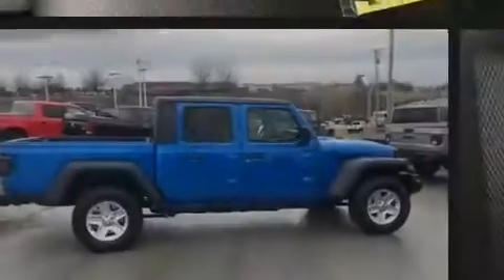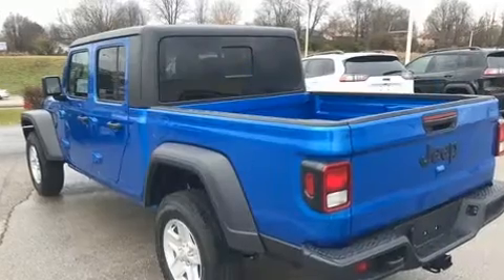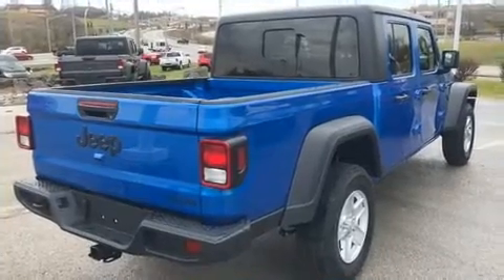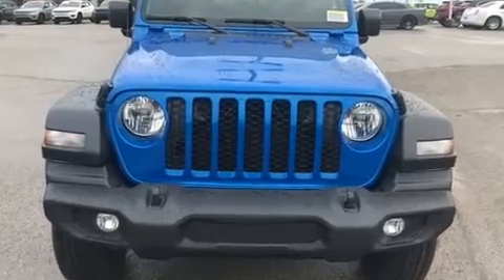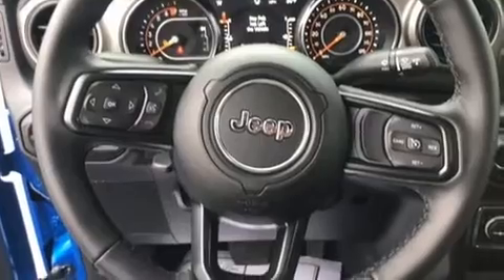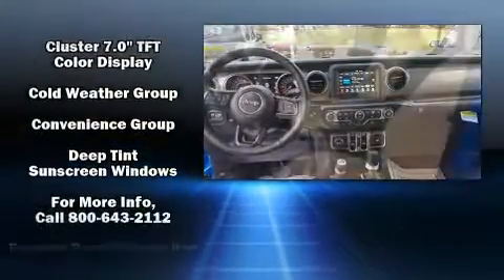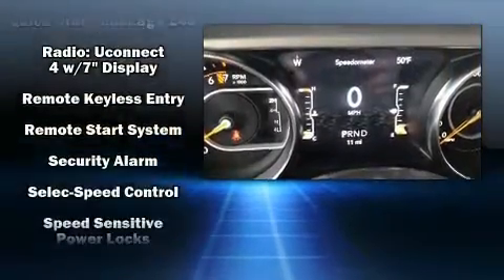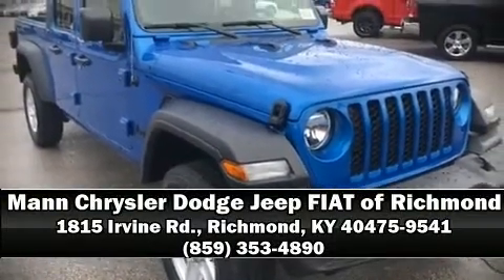2020 Jeep Gladiator SPORT S 4X4 in Richmond, KY 40475-9541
1815 Irvine Rd.

Sensibility and practicality define the 2020 Jeep Gladiator. This 4 door, 5 passenger truck offers the latest in technological innovation and style. Under the hood you'll find a 6 cylinder engine with more than 270 horsepower, providing a spirited, yet composed ride and drive. Four wheel drive allows you to go places you've only imagined. Jeep prioritized fit and finish as evidenced by: front and rear reading lights, a built-in garage door transmitter, heated seats, front dual-zone air conditioning, fully automatic headlights, a trailer hitch, and more. Audio features include an AM/FM radio, steering wheel mounted audio controls, and 9 speakers, providing excellent sound throughout the cabin. Passengers are protected by various safety and security features, including: dual front impact airbags, integrated roll-over protection, traction control, brake assist, ignition disabling, and 4 wheel disc brakes with ABS. For added security, dynamic Stability Control supplements the drivetrain. Our sales reps are knowledgeable and professional. They'll work with you to find the right vehicle at a price you can afford.